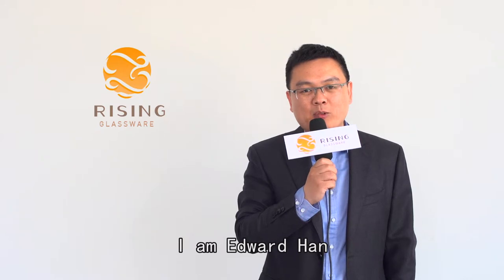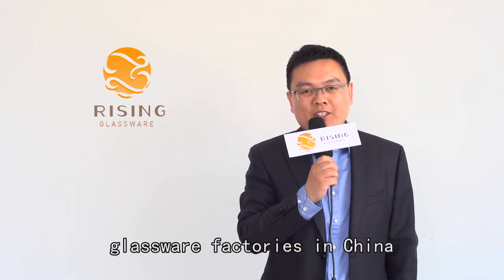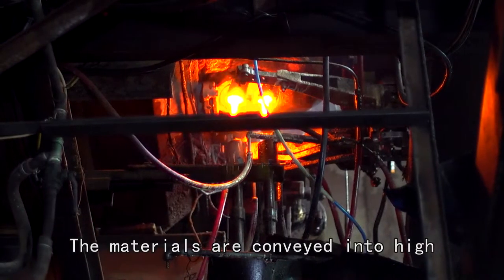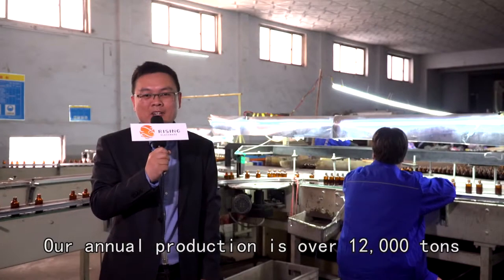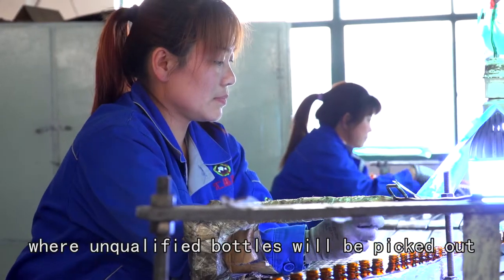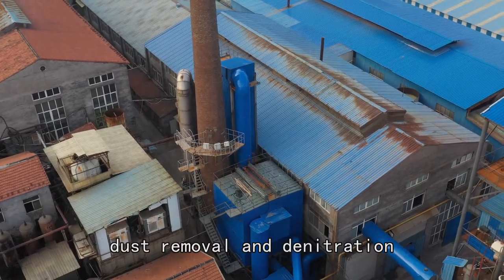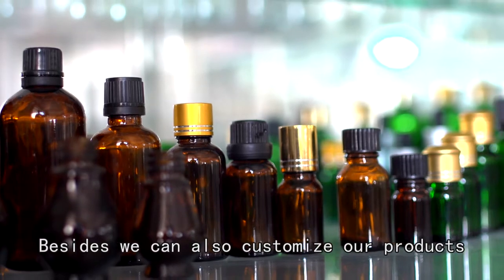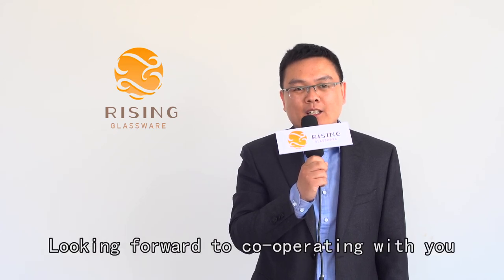Rising Glassware, The Best Essential Oil Bottles Supplier in China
This five-minute video will help you learn more about our company.